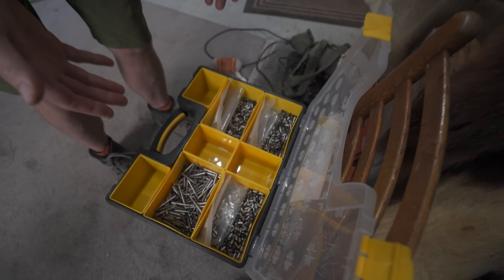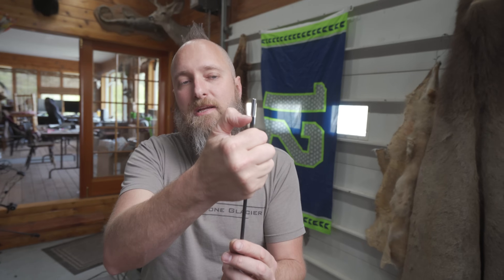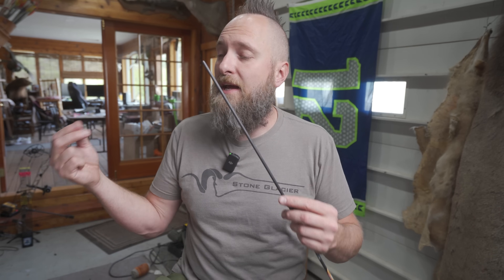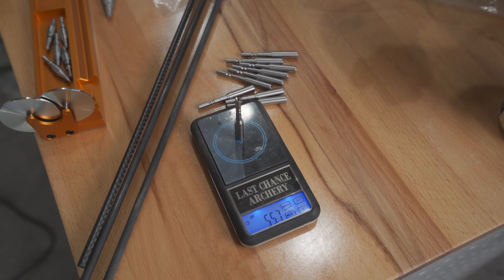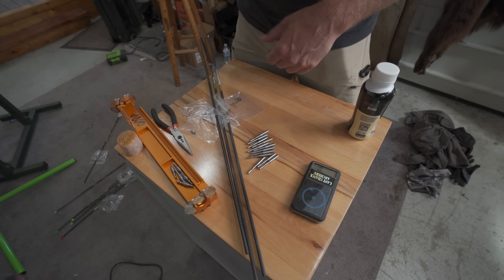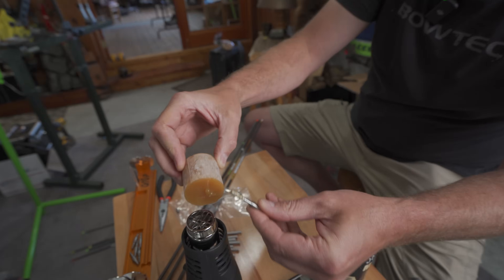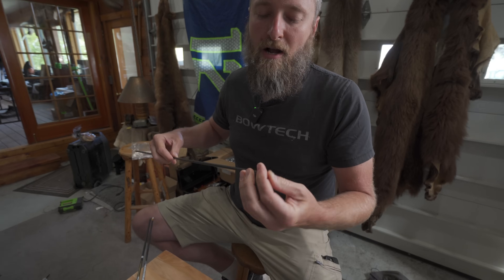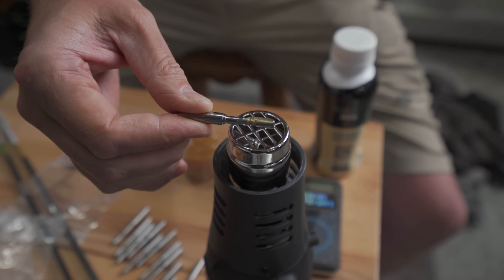New 2 Piece Titanium .166 4MM Adapter With Collar Review with MFJJ!!!!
Breakdown of the new 2 piece titanium collared adapter that's been over a year in the making!